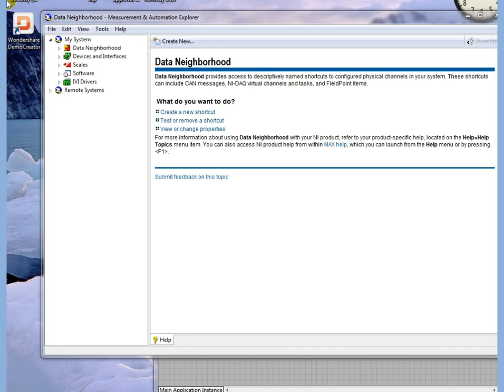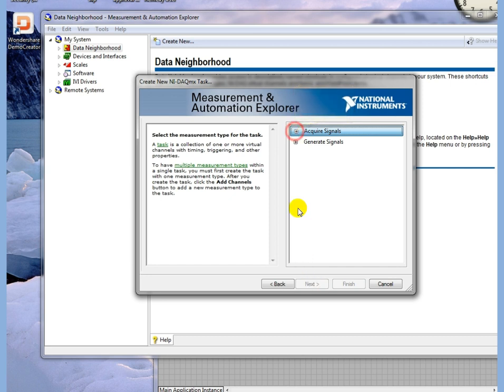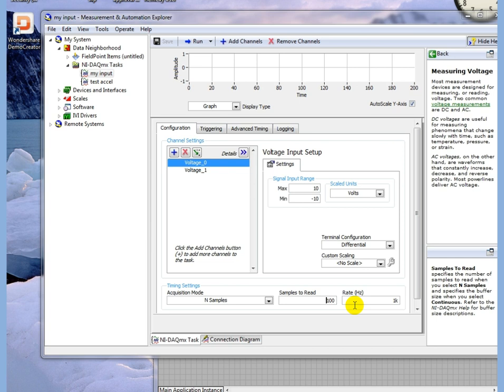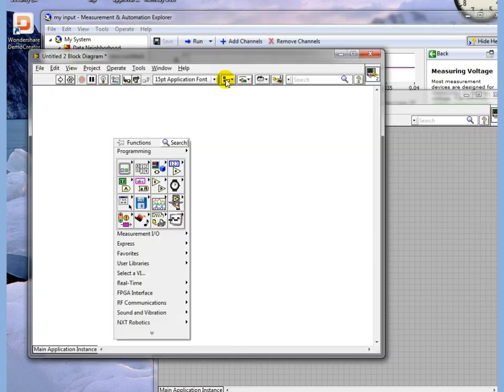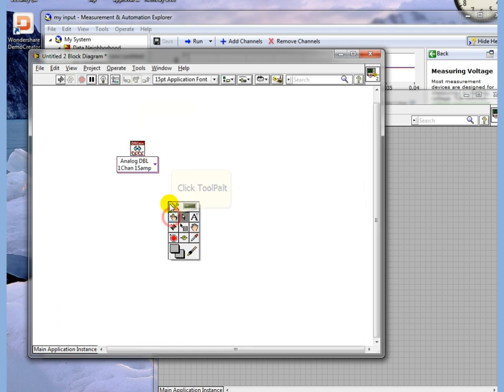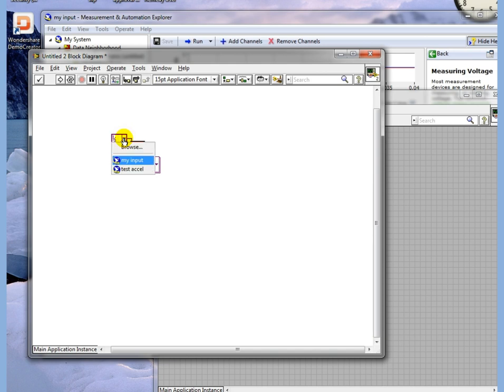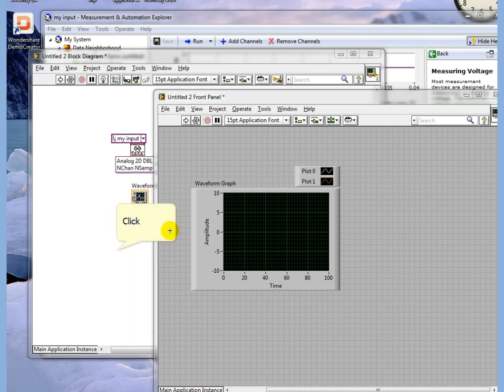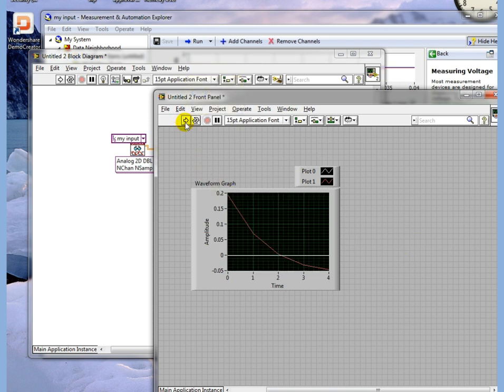M&AE task create.mp4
Create a task in Measurement and Automation Explorer and use it in a LabVIEW program